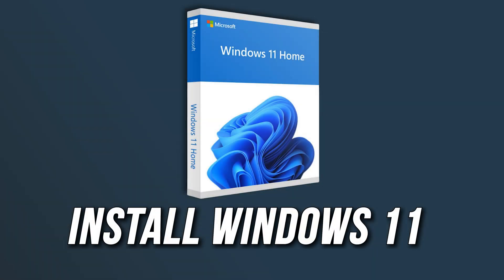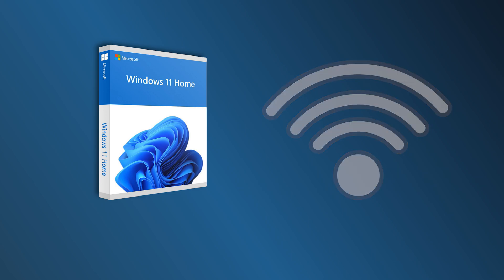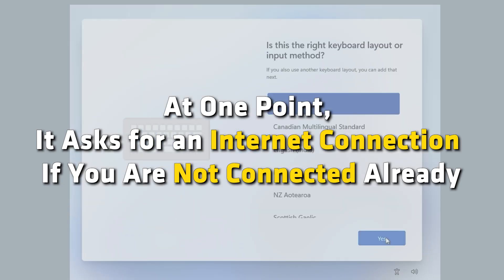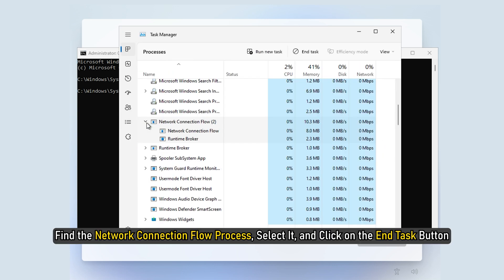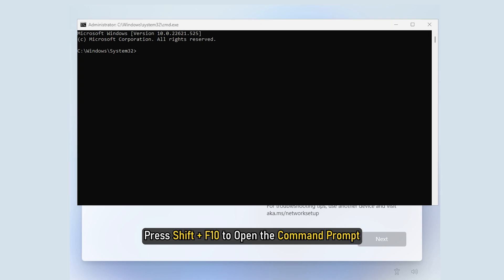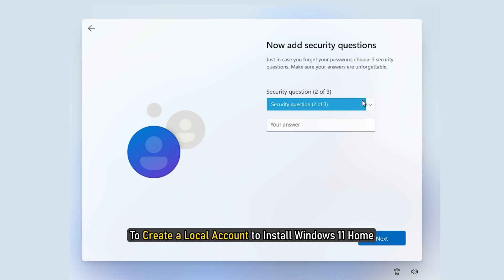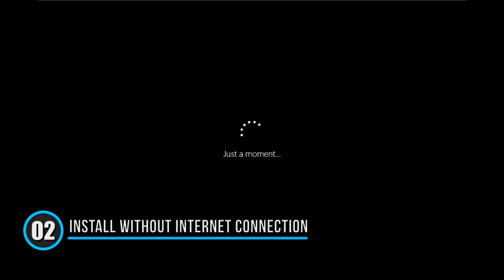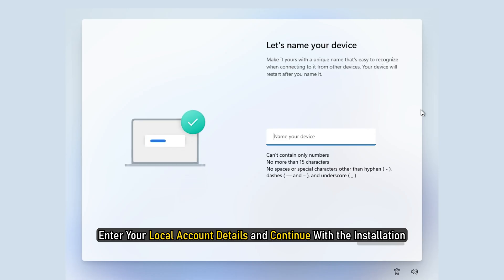How to install Windows 11 Home without Microsoft Account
If you want to install Windows 11 Home without a Microsoft Account or an Internet connection, then you can follow this step-by-step guide. You do not need to connect to Wi-Fi or any other internet source to start using Windows 11 Home edition on your computer.

To install Windows 11 Home without Microsoft Account or an Internet connection, follow these steps:

1] Continue with the installation process as usual.

2] Press Shift+F10 when it asks for an internet connection.

3] Type taskmgr and hit the Enter button.

4] Click on the More details button.

5] Find out the Network Connection Flow process.

6] Select it and click the End task button.

7] Close all windows and enter your name and password to continue.